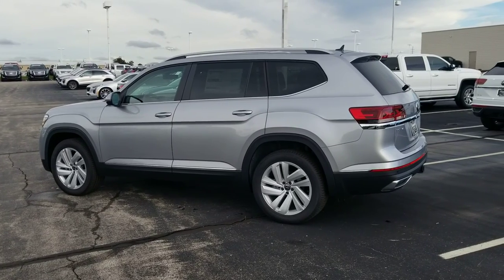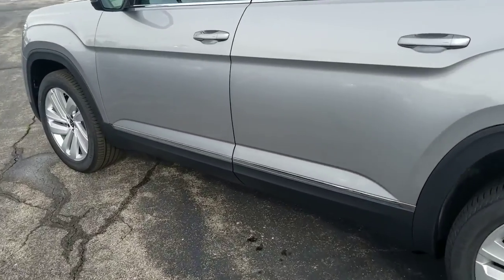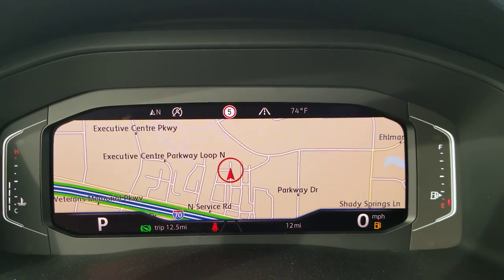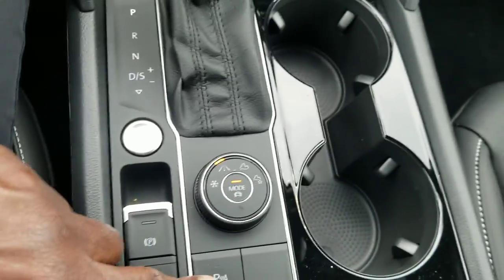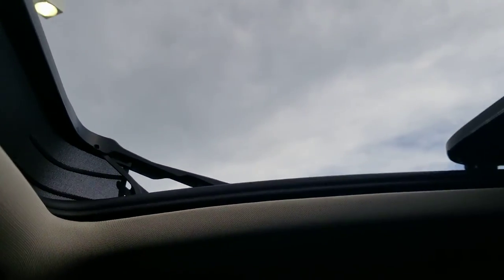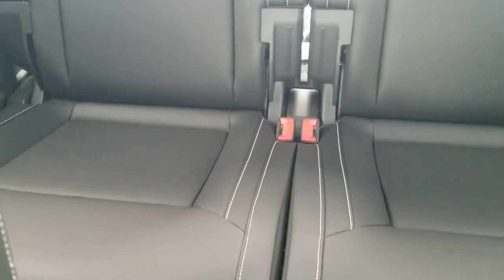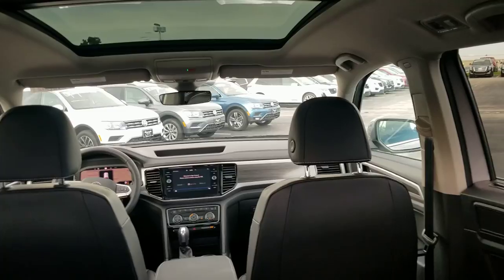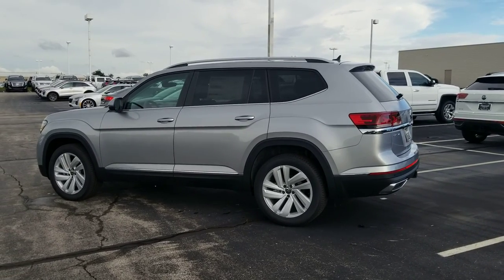2021 VW Atlas 3.6 SEL 4Motion ***NEW COLOR***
Pyrite Silver Metallic exterior/Black leatherette interior